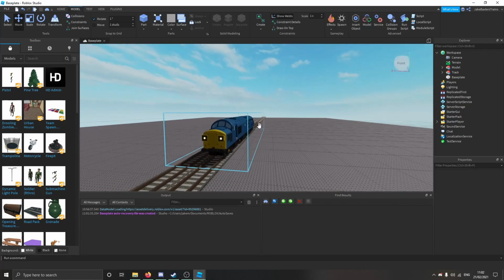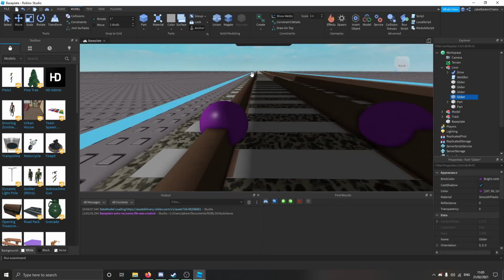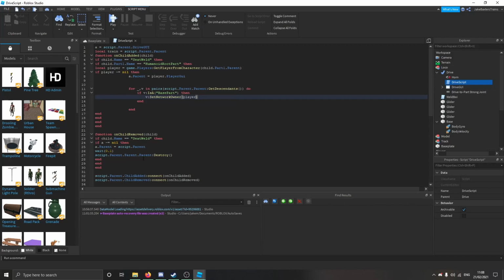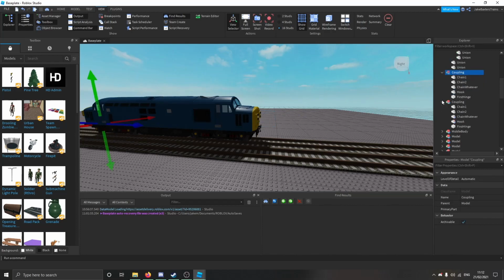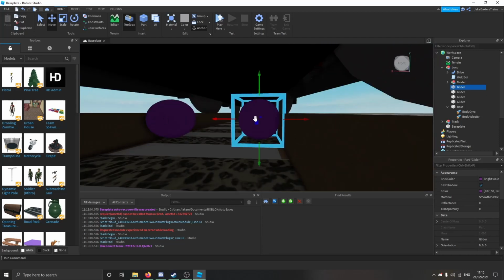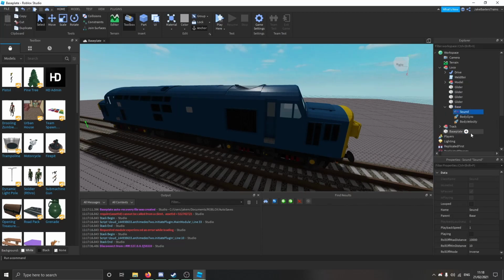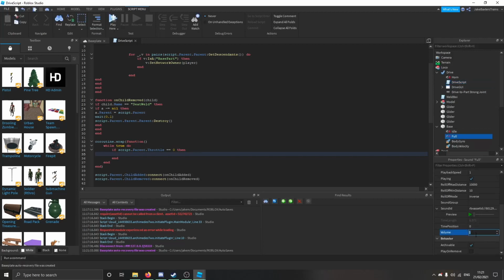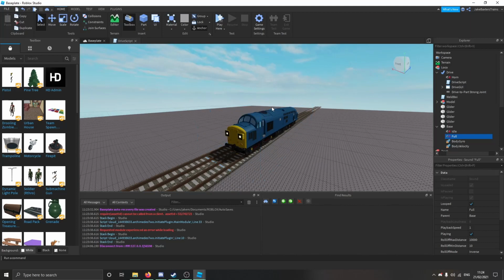How to make a simple train driving system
**THOSE LOOKING FOR ADVANCED DRIVING SYSTEM CHECK COMMENTS**

In this video, we shall look at the basics of making a simple driving system. This will be used for a future tutorial.
Sorry for microphone quality, I was using my webcam instead of proper microphone.